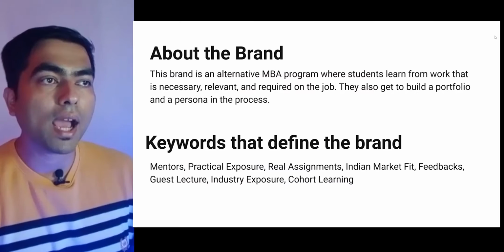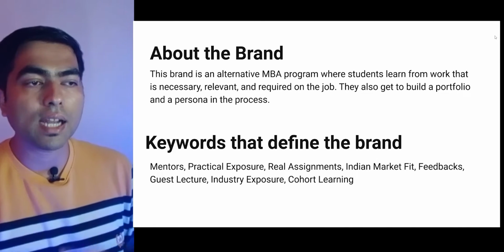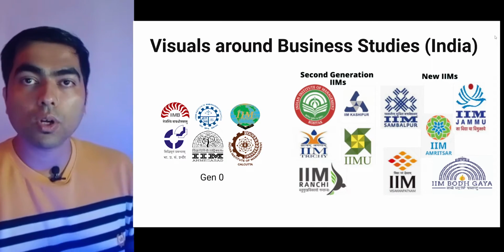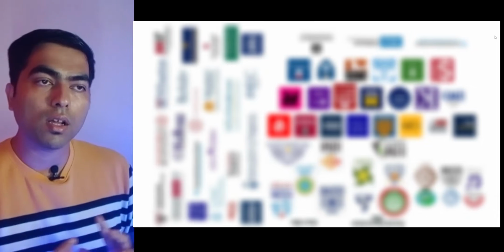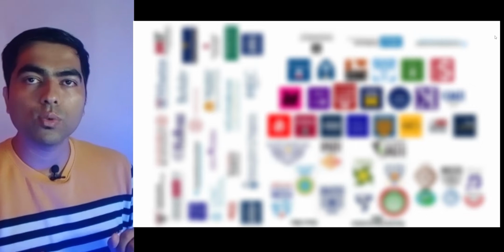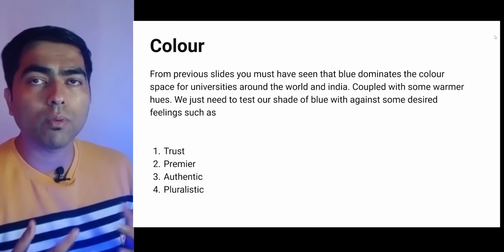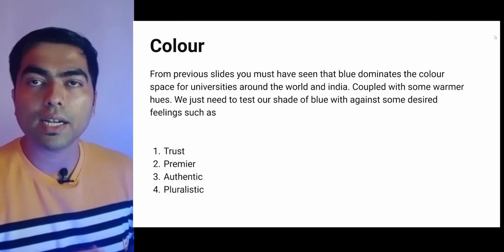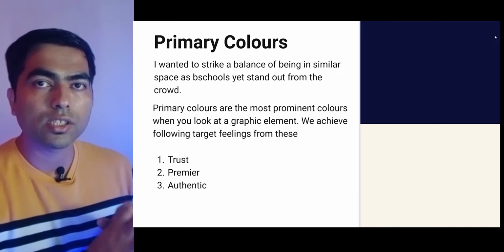Designing a B-School Brand | Branding Process | anuragfolio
This video will look at how you can use design elements like patterns, containers, and overlays to make a consistent visual language for your brand.